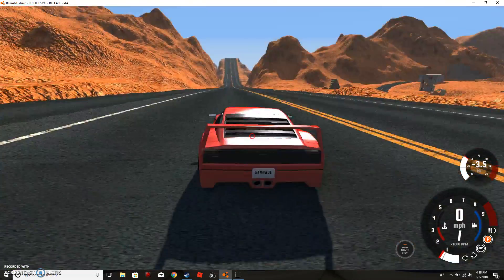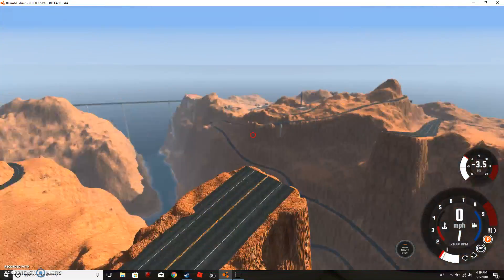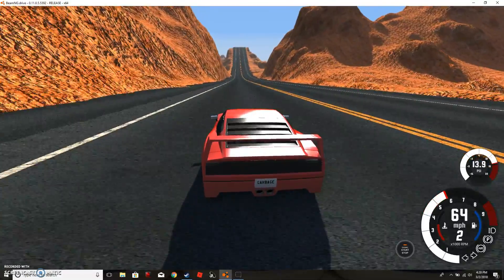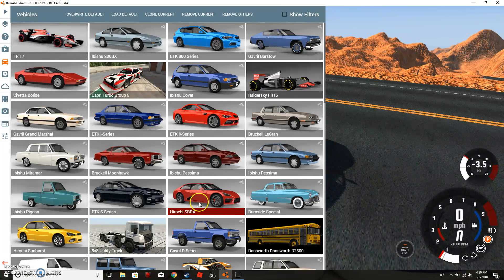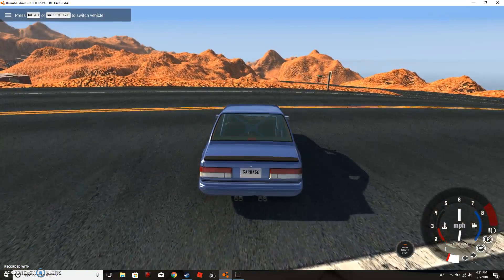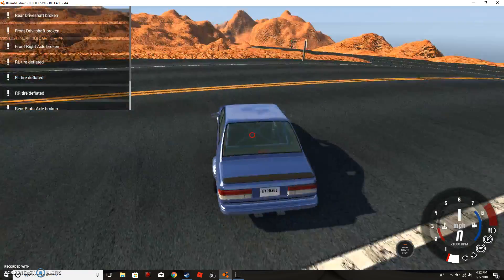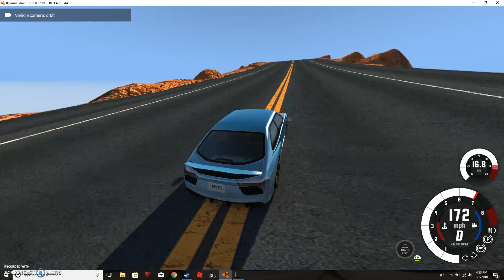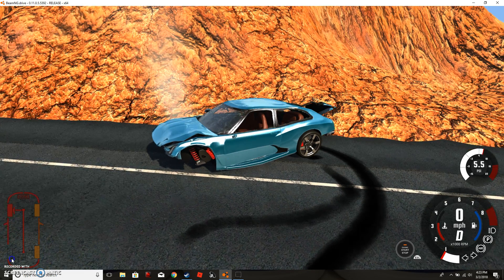beam NG jump test at grand canyon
its a bird its a plane its a flaming car
sorry for low frames or graphics the recorder is not that good